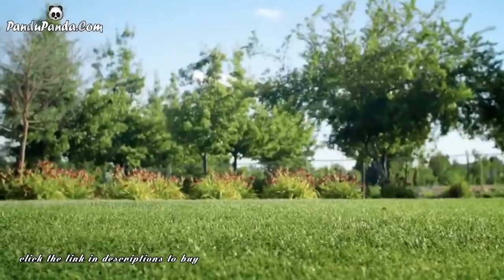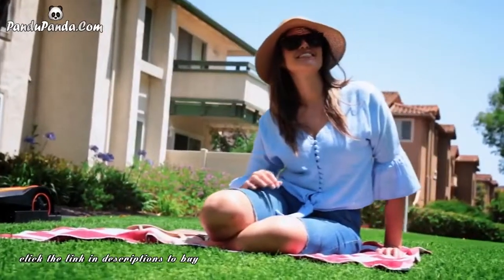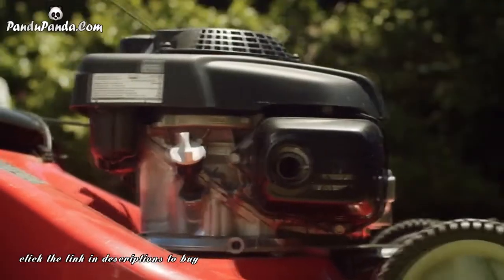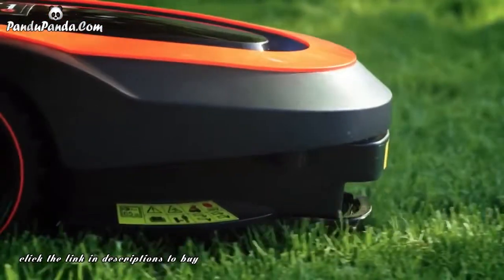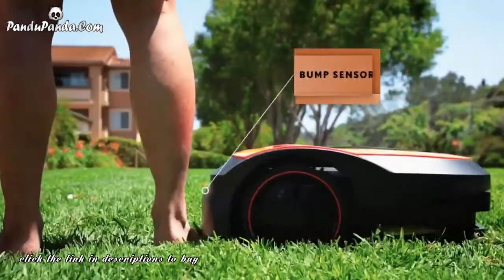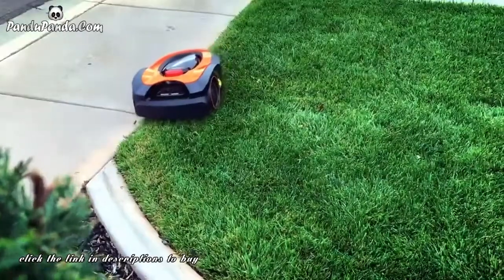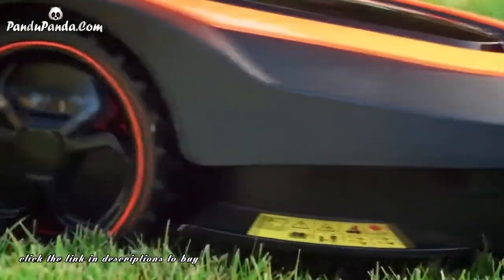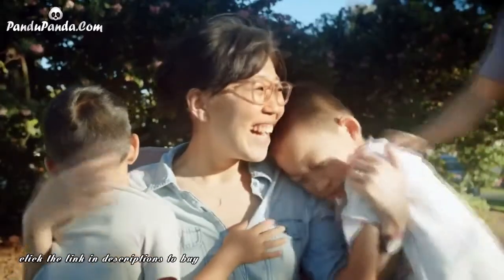MowRo - Easy, Safe, Fully Autonomous Lawn Mower || Pandu Panda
lick the link here 👇 Get Your's Today !!!

please comment your valuable suggestion to improve our channel

Product Description
The lawn mower that takes zero time and zero effort. Get the perfect lawn without lifting a finger.
MowRo is an easy-to-use, fully autonomous lawn mower that is designed to save you time and always provide a beautifully manicured lawn.
With MowRo, never waste a Saturday again. MowRo is schedulable, silent, incredibly efficient, and takes you mere minutes to set up!
MowRo runs on schedule every other day or night — finely cutting your grass to help fertilize the lawn naturally.MowRo runs on schedule every other day or night.
A low profile, no-trip perimeter wire is placed according to the needs of your lawn. The wire acts as a wall so MowRo knows when to turn and maneuver around the lawn. The perimeter wire also acts as a guide taking MowRo back to the docking station for charging.
MowRo operates using an algorithm that helps maintain a consistent lawn. MowRo continuously mows day or night ensuring your lawn is pristinely kept and mows up to 6,500 sq ft per mow cycle. Program your yard size into MowRo, and the algorithm does the rest.
The docking station acts as a home base that MowRo charges at. When it begins to rain, when MowRo finishes mowing or if MowRo becomes low on battery, it will automatically return to this docking station.
When it comes to design, safety is the first priority. Live stress and worry free when it comes to the safety of you and your family while MowRo is running.
The blades are housed inside a protective Mowing Blade Guard, this allows grass to pass through while protecting pets and children.
The MowRo has multiple safety sensors that will cause it to reverse or stop the blades if it comes into contact with objects or is lifted off the ground.
Traditional mowers act as an alarm clock for the entire neighborhood, everyone within a two block radius knows you’re mowing your lawn.
MowRo’s electric motor is nearly silent, so silent you may not even notice it grooming away at your lawn on a sunny Saturday morning.
Normal lawnmowers roar at around 90db — that's loud enough to rupture your ear drums!! MowRo is 30x quieter and is as quiet as an electric toothbrush or a calm suburb.
You can even run MowRo at night, be undisturbed and have the day to enjoy the lawn. MowRo’s simple user interface makes it easy for fas, no-fuss mow schedule programming. No complicated buttons and functions, the interface saves you even more time and reduces the mental workload. Just set it and forget it!
MowRo is completely electric and uses a high-quality Samsung™ 28V 2Ah lithium-ion rechargeable battery. It's nearly silent and does not emit exhaust, fumes, or harmful greenhouse gases. Best of all, MowRo eliminates fuel costs and spills.
The quality of MowRo is second to none. MowRo gives your lawn a “golf fair-way” or “carpet-like” look.
The key to MowRo’s efficiency is that it maintains your grass by taking off a little bit every other day. This ultimately improves the health of your lawn. It achieves this by only cutting a fraction of an inch off your grass each time it cuts. Those little clippings then biodegrade into a natural fertilizer!​
Sharp blades are necessary for a nice-looking lawn. Mowing with dull blades causes ragged cuts that turns the tips of grass blades brown. Cutting grass with sharp blades promotes growth and a healthy good looking lawn. Your MowRo comes with extra blades that are easily replaced with a simple screwdriver.

Pintrest

You Can Search Other Product Category Like.
Science And Technology, Fashion, Sport, Health & Fitness, Electronics, Home Care, Personal Care,

Cloth, Shoe Footwear, Wallets, Sunglasses, Western Wear , Ethnic Watches, Purse, Beauty, Cosmetics,
Accessories, Artificial Jewelry, Mans Wear, Women, Kids, Girls, Boys, Home Care , Kitchen, Electronics, Crockery,
Speaker, Headphones, Earphones, Games, Health, Birthday, Anniversary, Friendship day, Christmas, Wedding, Special, Celebration ,